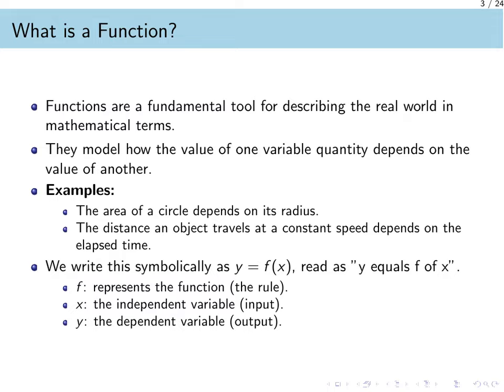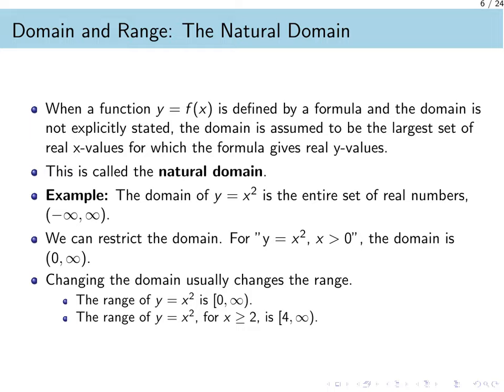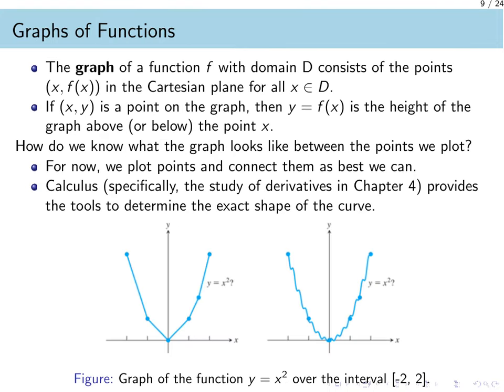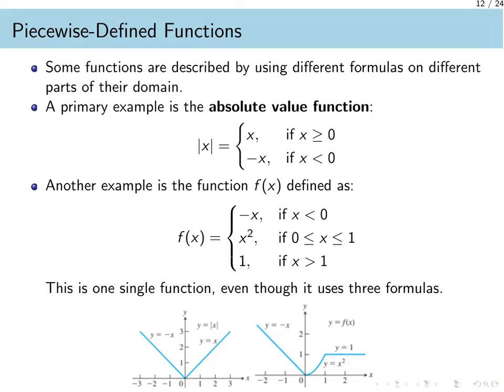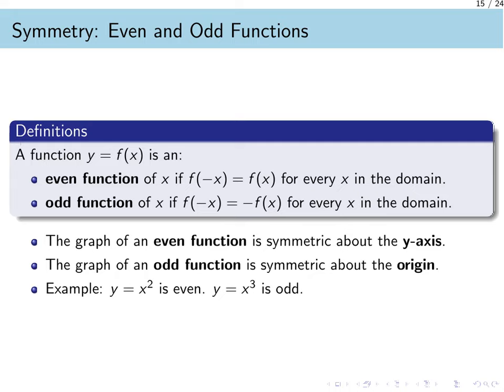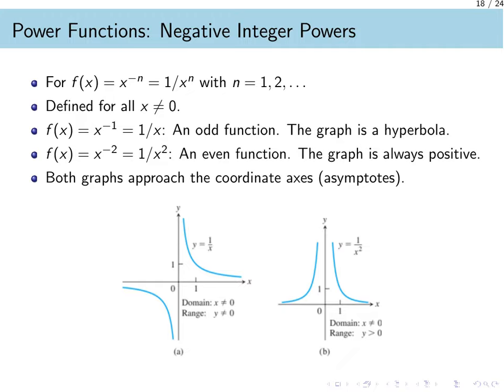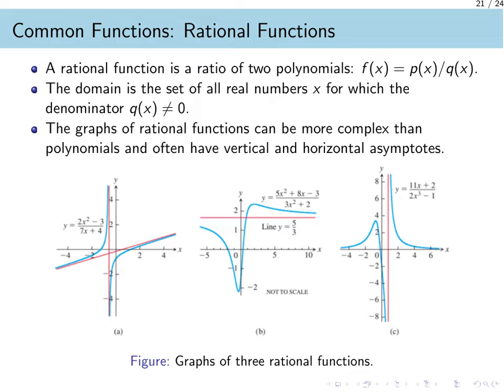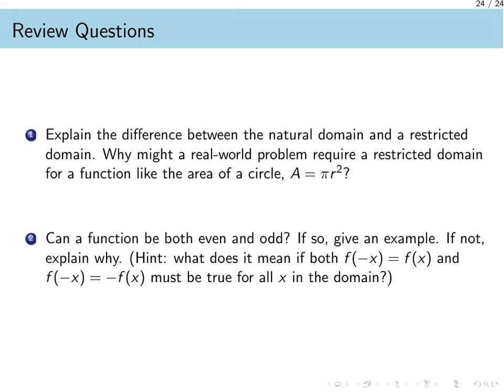1.1 Functions and Their Graphs